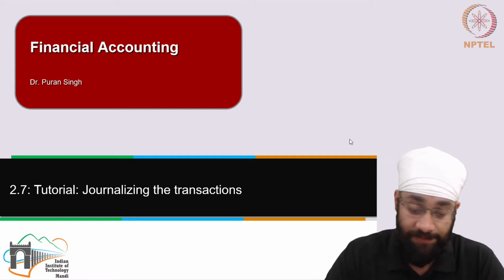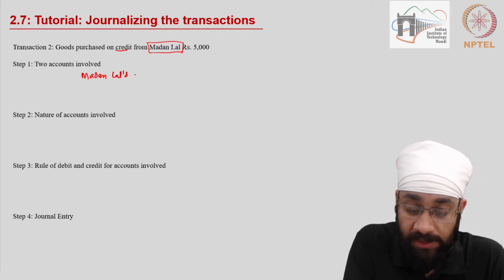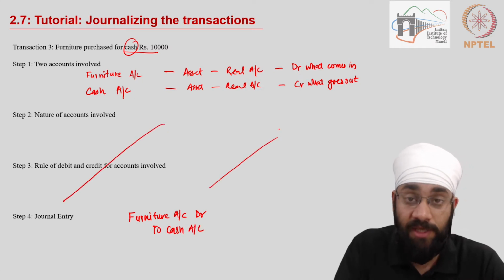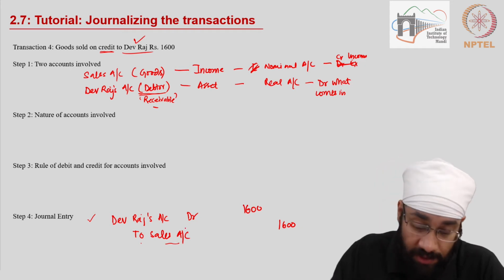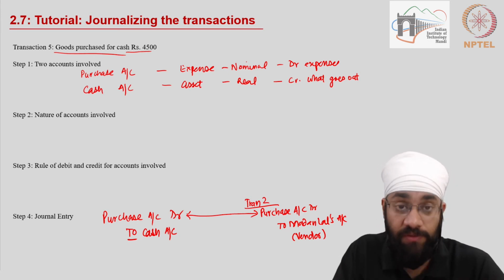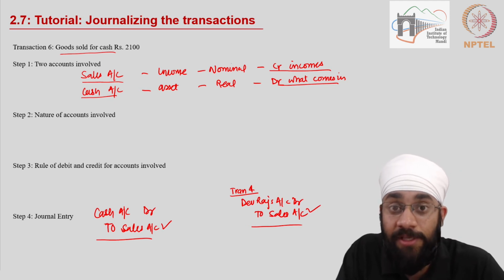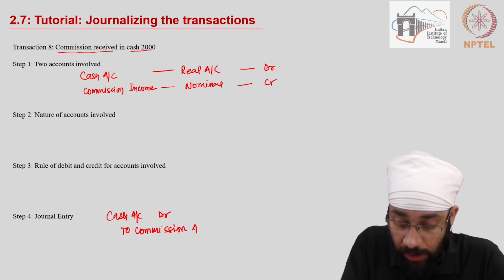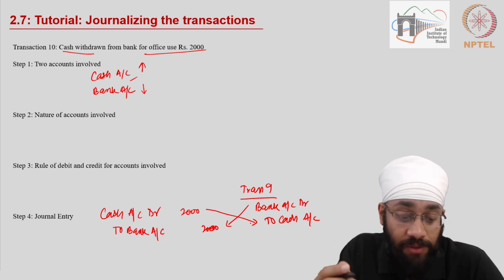2.7 Tutorial - Entering transactions in Journal I (Part I)